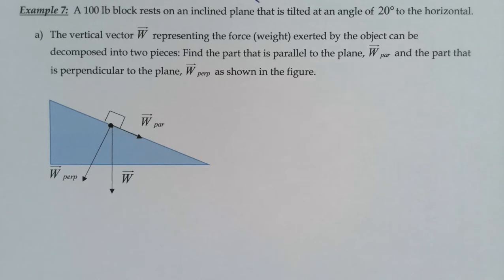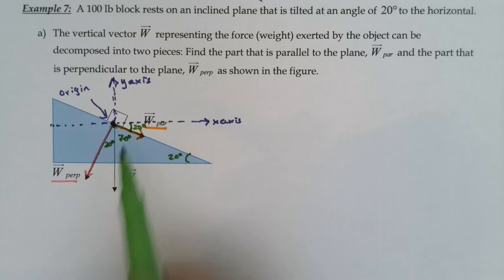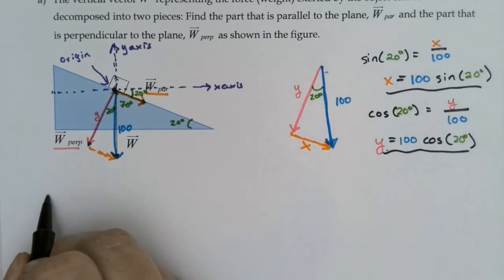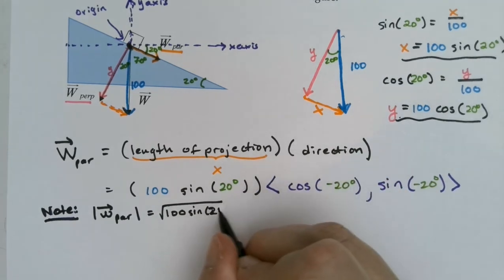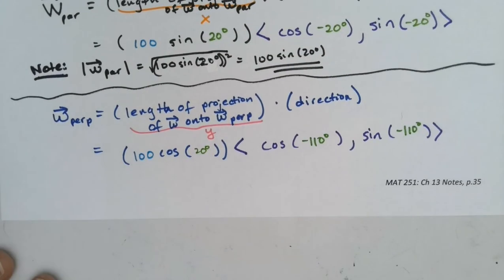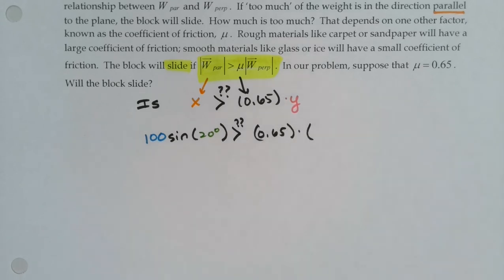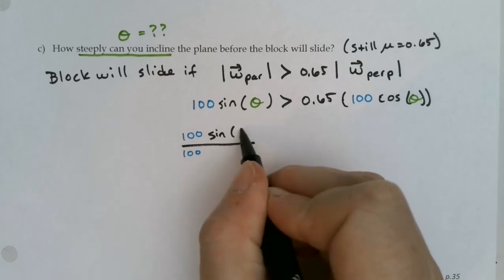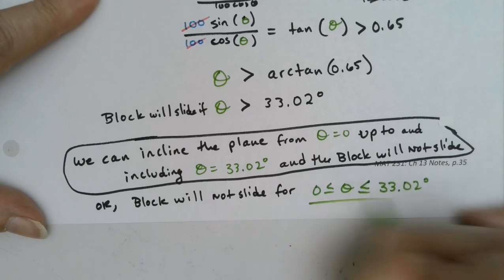MAT 251 13.3 Lecture Video 3 (FA19)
Physics application of orthogonal projections, example 7 from 13.3 notes